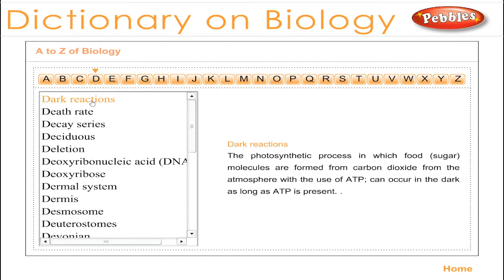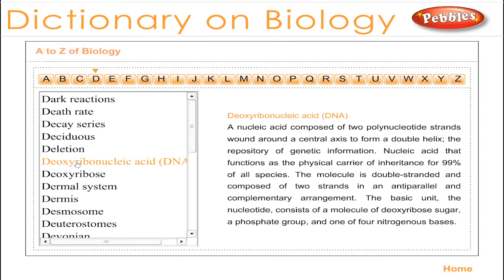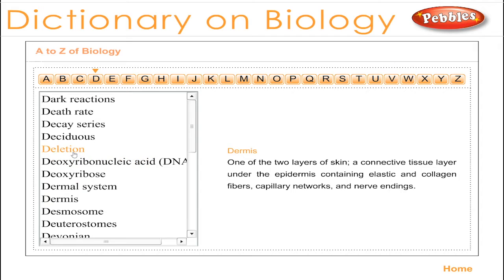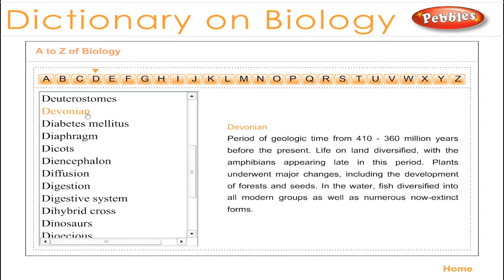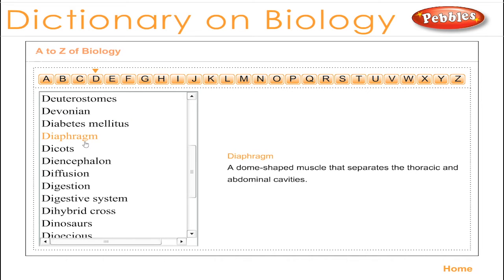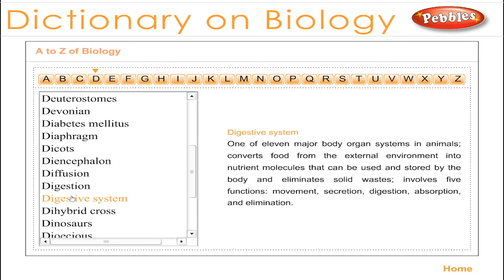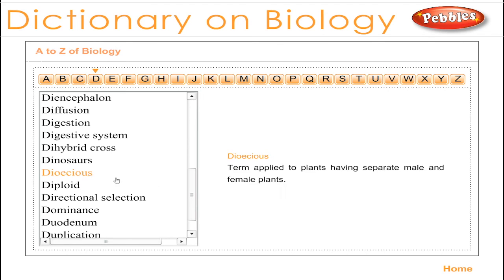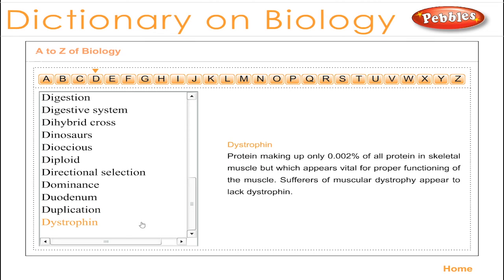Dictionary on Biology-(D) | NEET-Medical Entrance Preparation | NEET Exam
Neet entrance exam, Neet exam rules, Neet exam questions and answers in english, How can prepare neet exam, what is neet exam in English.

Pebbles presents "NEET - Biology-Medical Entrance Preparation",to perform well in the medical competitive Examinations.The Concepts are clearly explained in an interactive manner with step by step solution and diagrams.Each chapter contains solved multiple choice questions and answers section.

Structural Organization in Plants and Animals
Cell Structure and Function
Plant Physiology
Human Physiology
Reproduction